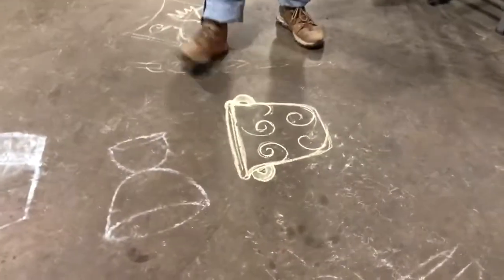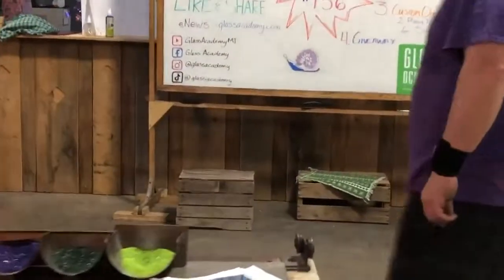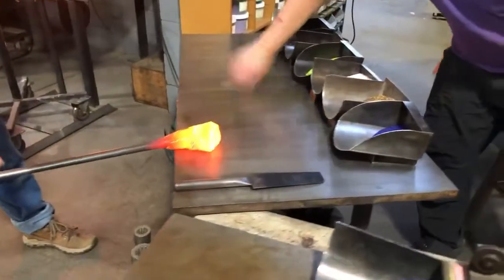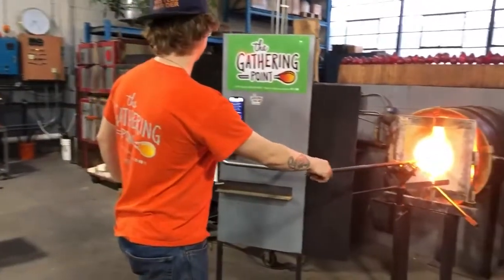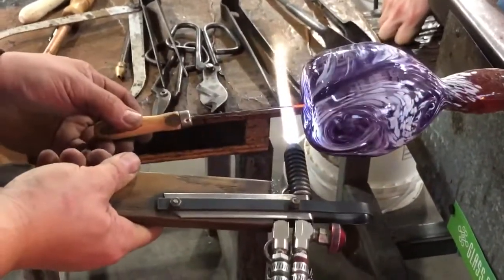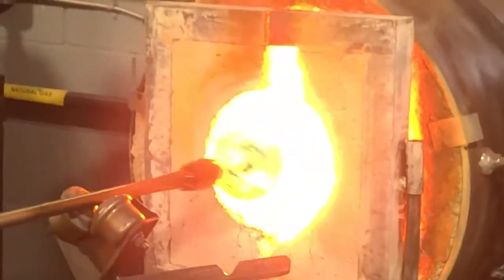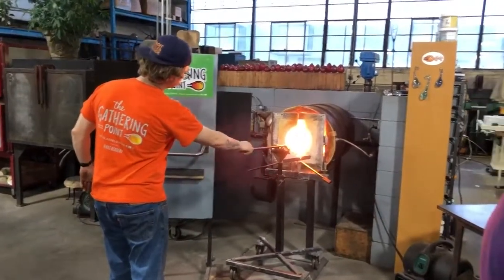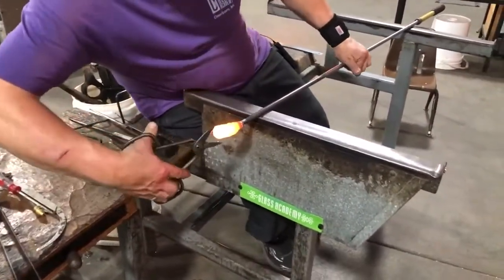The Gathering Point # 156: Pint-Sized: Glass Plant Pot!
Watch Jake make a swirly purple and white plant pot as a remembrance piece for one of our long-time viewers!